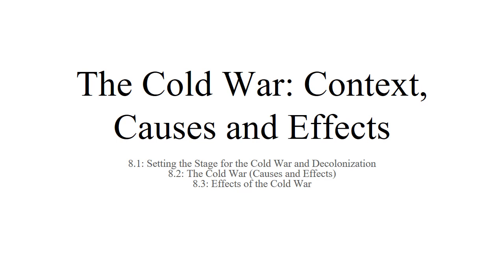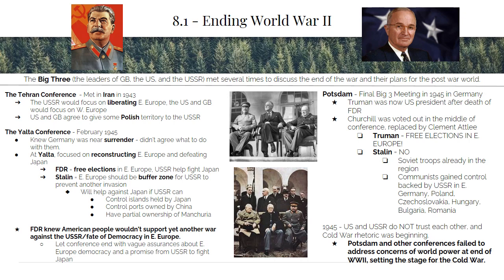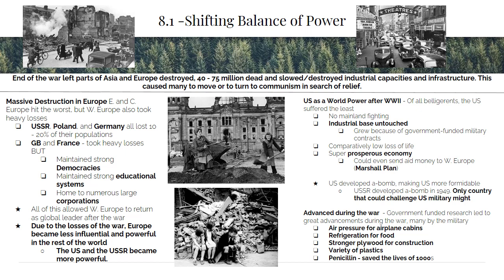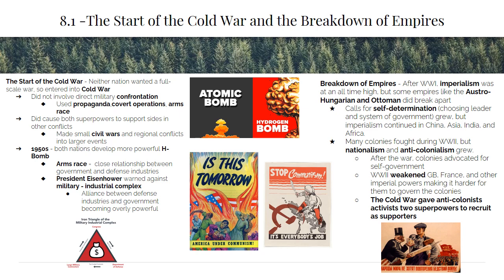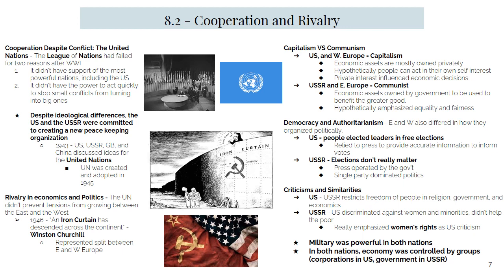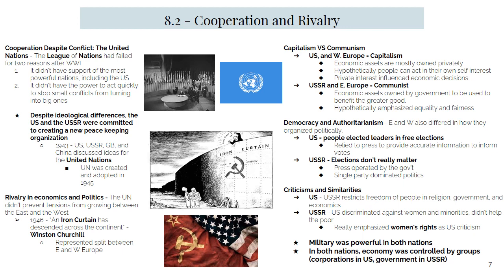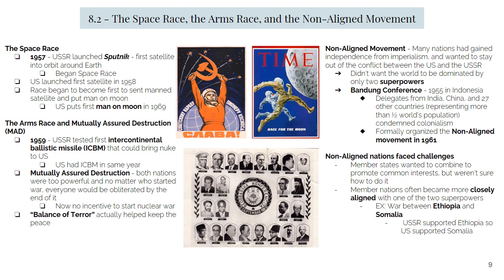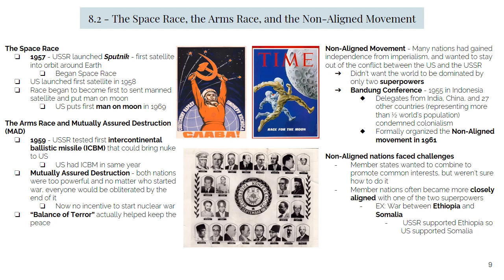The Cold War Context, Causes and Effects 8 1 8 3